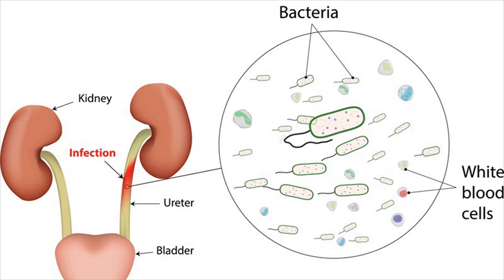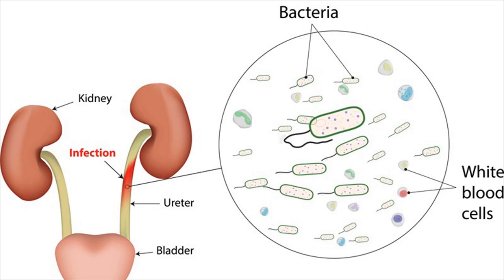Difference Between Upper and Lower Urinary Tract Infection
It is useful to distinguish between upper (kidney) and lower (bladder, prostate and urethra) urinary tract infections. Infections confined to lower urinary tract commonly cause dysuria, frequency and urgency. ... Response to treatment is now used to distinguish between the two upper versus lower urinary tract infections.The upper urinary tract consists of the kidneys and ureters and infection to any of these is termed as upper urinary tract infection. Infection of the ...Let us first look at a brief overview of the urinary tract, before discussing the difference between upper and lower urinary tract infection.It is useful to distinguish between upper (kidney) and lower (bladder, prostate and urethra) urinary tract infections. Infections confined to lower urinary tract commonly cause dysuria, frequency and urgency. ... Response to treatment is now used to distinguish between the two upper versus lower urinary tract infections. In this article, the differences between upper and lower UTI in both men and women are ... Read and learn more about urinary tract infection.The tube that carries urine from the bladder out of the body (urethra) contains no bacteria or too few to cause an infection. However, any part of the urinary tract can become infected. ... Lower UTIs: Infections of the bladder (cystitis) Upper UTIs: Infections of the kidneys (pyelonephritis)A urinary tract infection (UTI) is an infection that affects part of the urinary tract. When it affects the lower urinary tract it is known as a bladder infection (cystitis) and when it affects the upper urinary tract it is known as kidney infection (pyelonephritis). The risk of bacteriuria (bacteria in the urine) is between three and six percent ...Understand pathogenesis of lower and upper urinary tract infections. 3. ... Urinary tract infection (UTI) is defined as significant bacteriuria in the While it may be difficult to distinguish upper tract infection from lower tract infection based on.The term uncomplicated urinary tract infection refers to the invasion of a ... according to anatomical location as either lower UTI (urethritis and cystitis) or upper UTI ... Incidence and prevalence of UTI vary between different reports depending on Unfortunately, this difference is not associated with long-term catheterization.Urinary tract infection (UTI), the most common of all bacterial infections, affects is the pathologic differences between upper and lower tract infections: renal ...